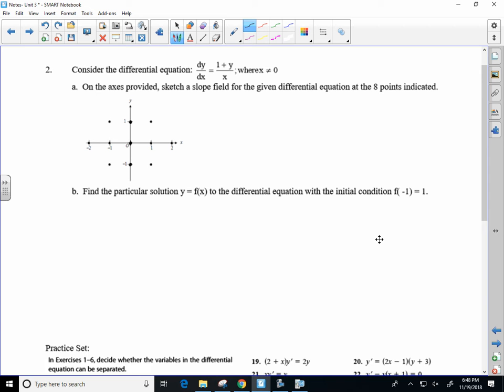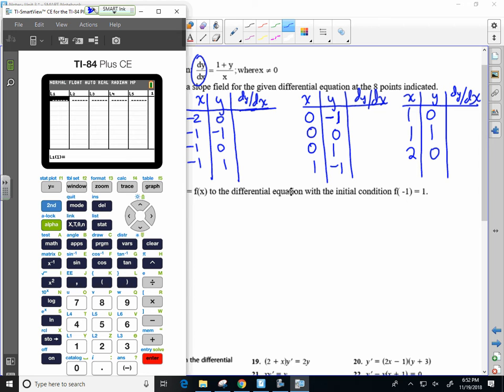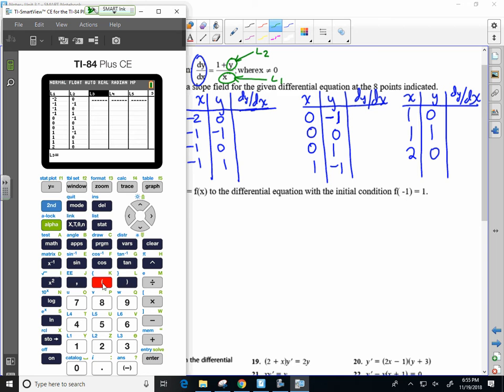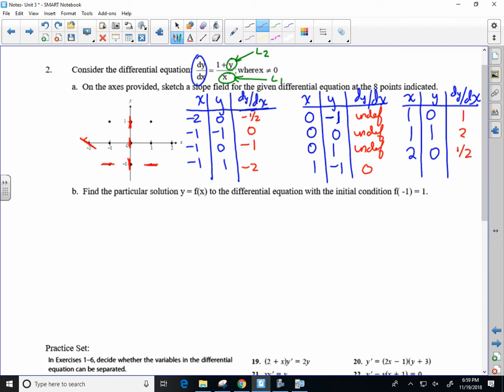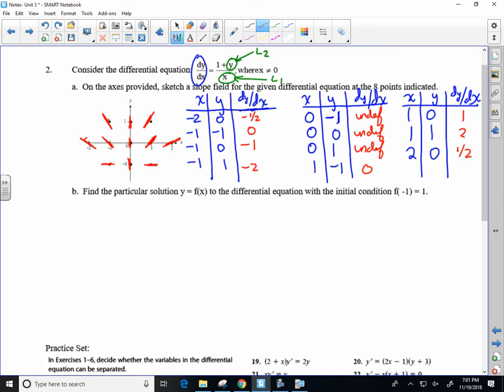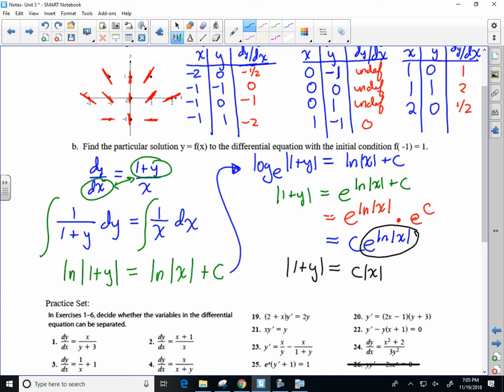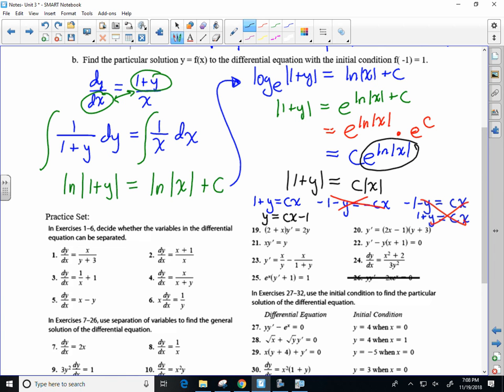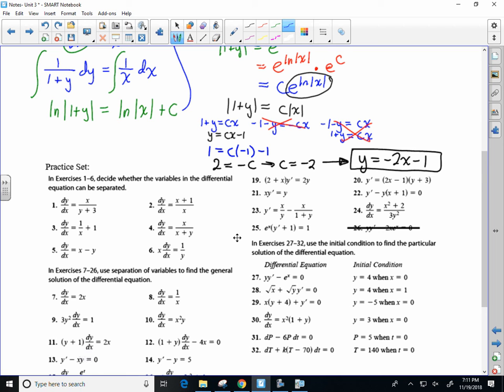Calc 2 notes p55